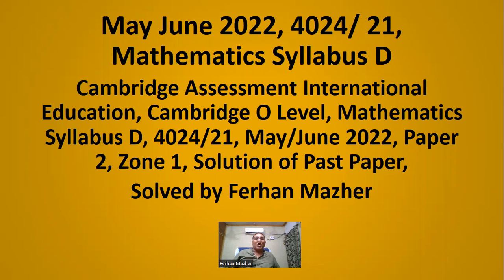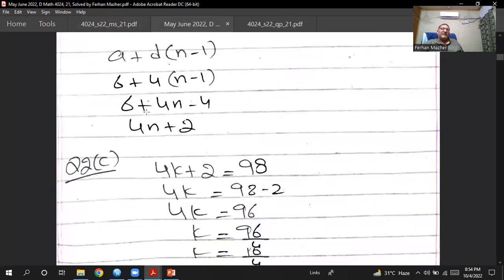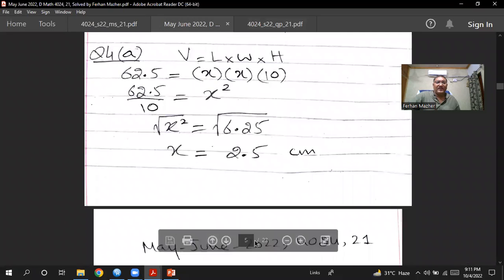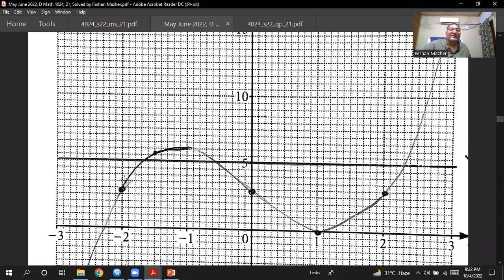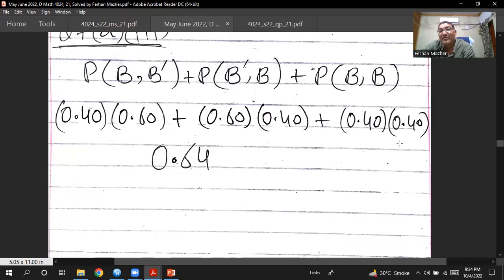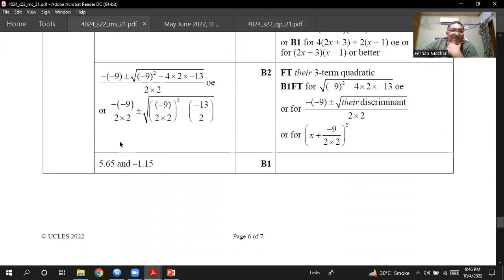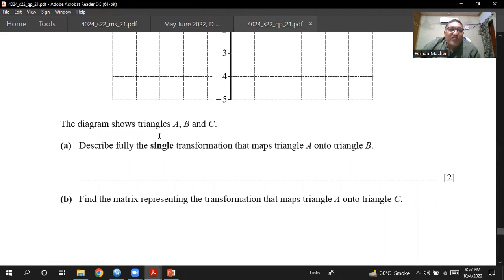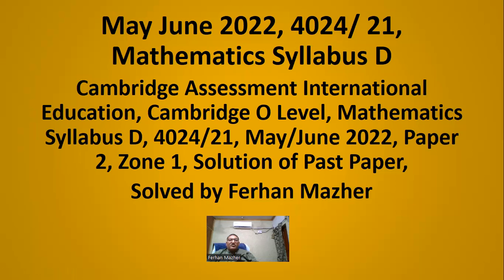May June 2022, D Math 4024, 21, Solved by Ferhan Mazher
Cambridge Assessment International Education, Cambridge O Level, Mathematics Syllabus D, 4024/21, May/June 2022, Paper 2, Zone 1, Solution of Past Paper,